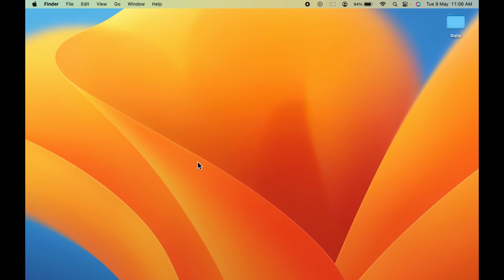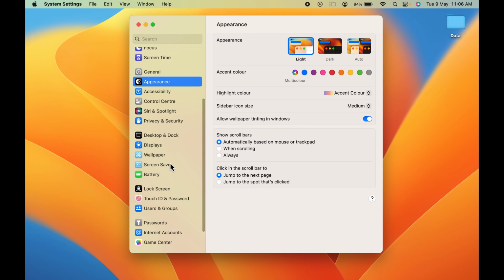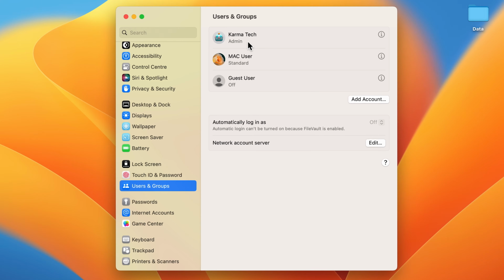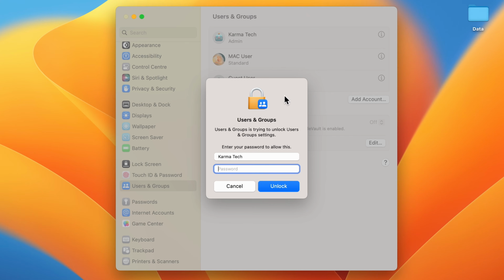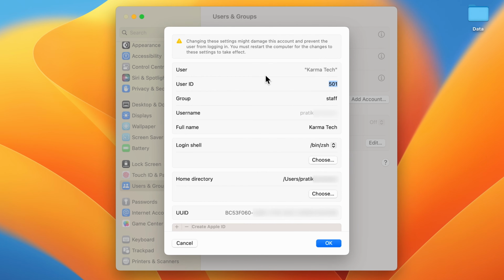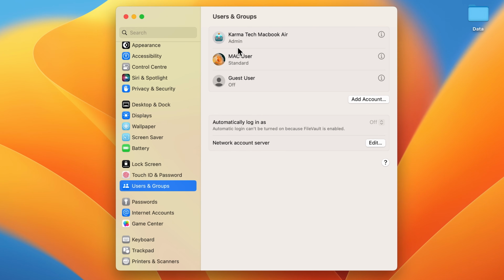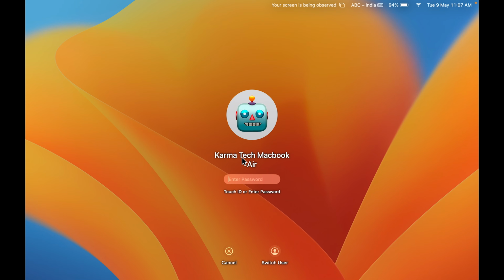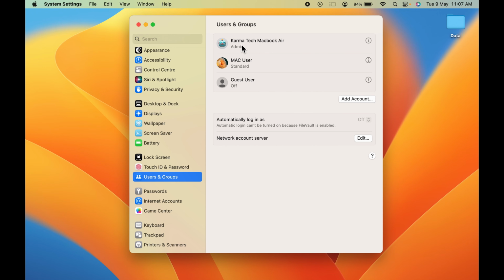How to Change Name in Mac? Macbook Lock Screen Name Change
How to change username on Mac? The username on your Mac device dictates the name in the terminal, settings, lock screen and everywhere where your user profile is visible. If you misspelt it or just want to change it, it's not hart. You can change the username of your Mac easily within a few minutes. Here is a tutorial that explains how to do that.